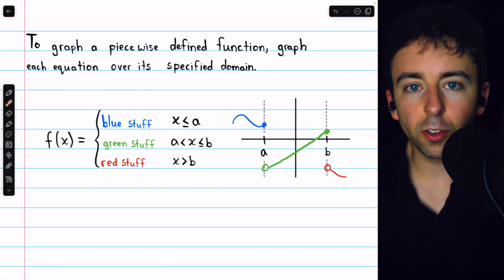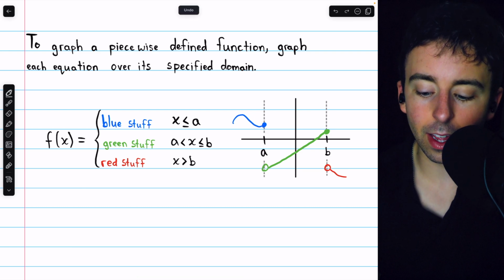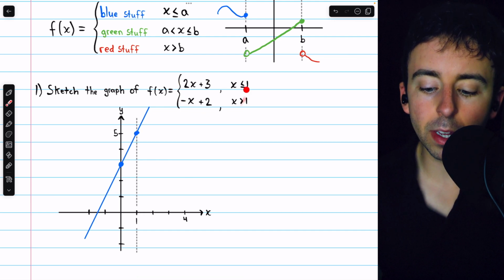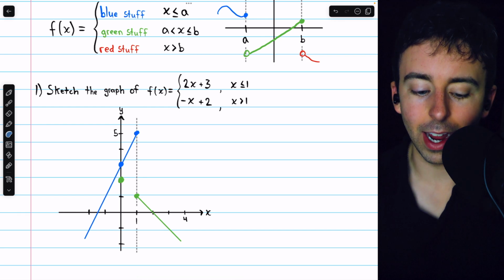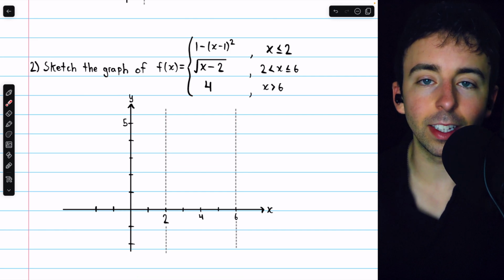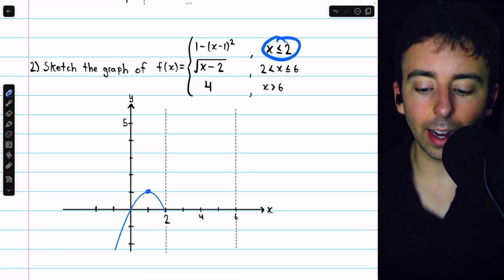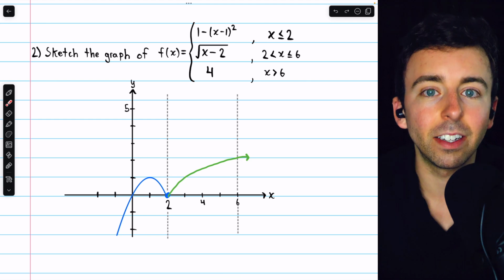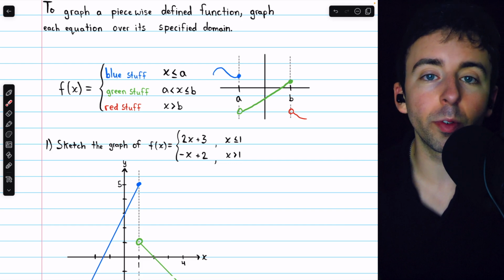How to Graph Piecewise Functions | Precalculus Exercises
Graphing piecewise functions is easy once you understand the notation. A piecewise function is defined by a different equation for each piece of its domain, so all we must do is graph each equation over its appropriate domain.